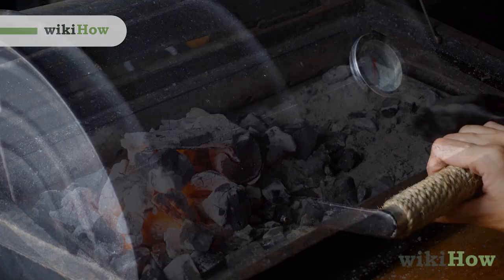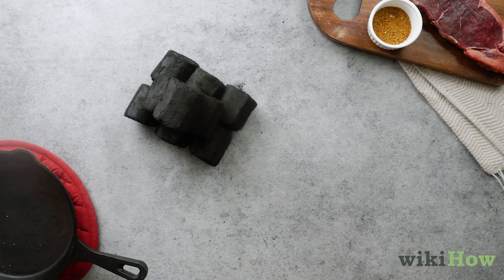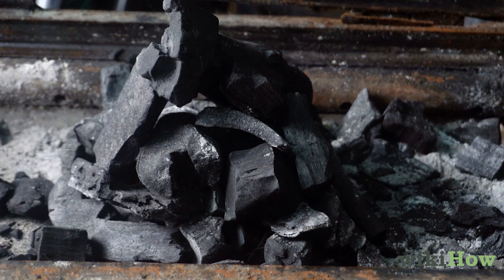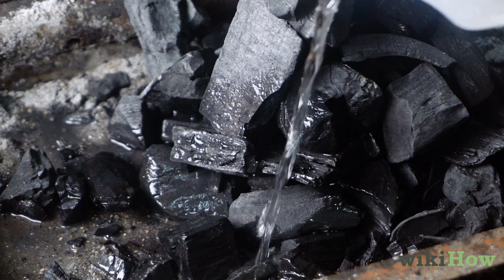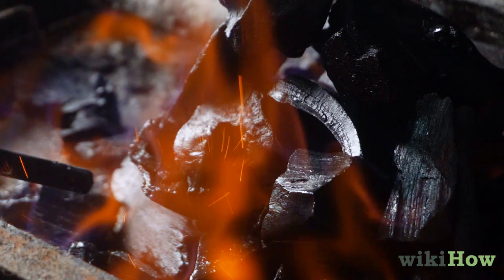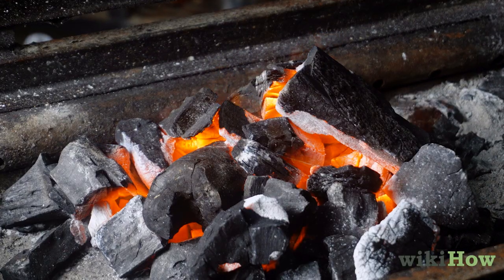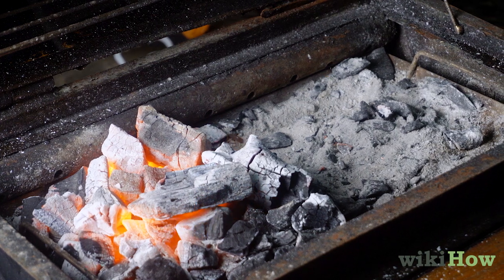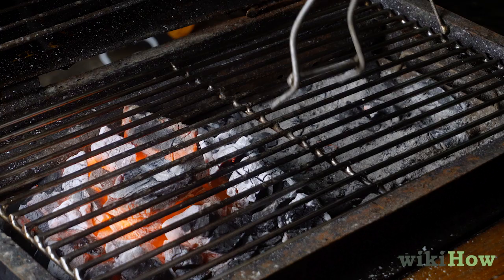How to Light a Charcoal Grill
Learn how to light a charcoal grill with this guide from wikiHow